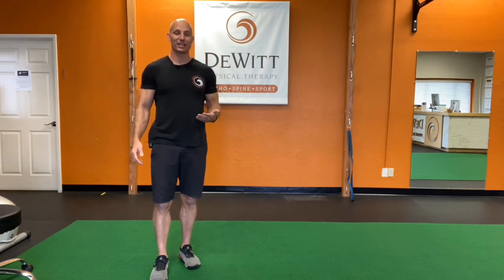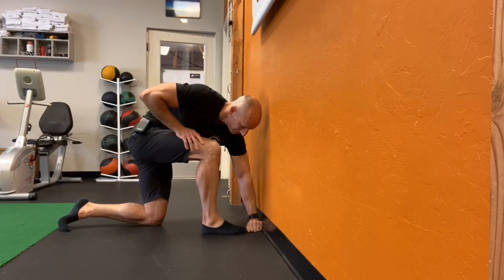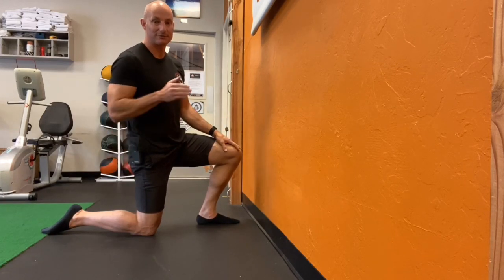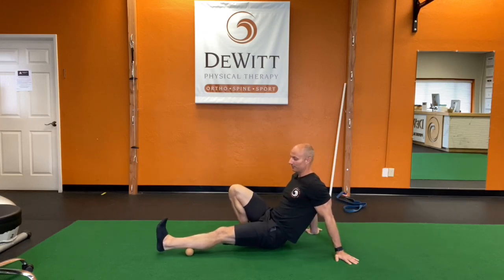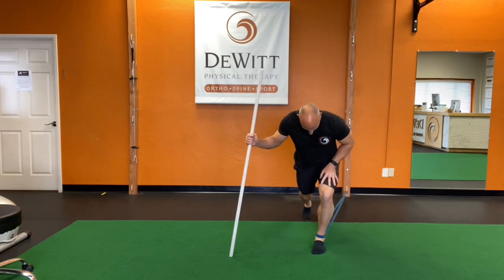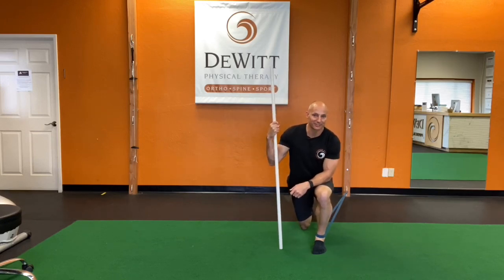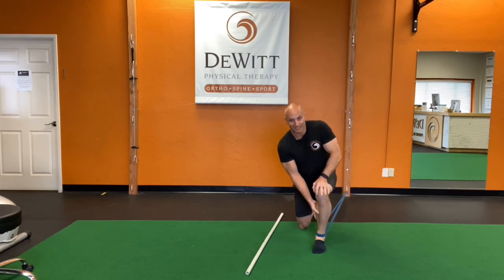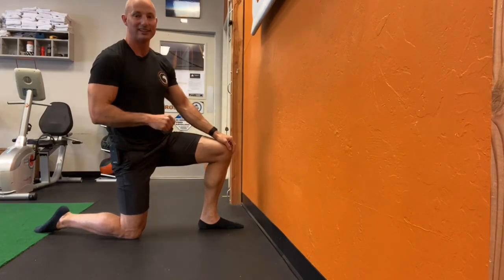DPT Ankle Mobility Assessment and Correctives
Ryan DeWitt, PT, OCS, CSCS, CF-L2 takes the viewers through a quick ankle mobility assessment and two simple mobility exercises to improve ankle mobility for squatting.  Functional ankle mobility is necessary to perform many daily tasks; from walking to running, ascending and descending stairs, and especially squatting (and ever more so as a CrossFitter).  Follow along with the video and see how your ankle mobility stacks up - and if you fall short, try the corrective exercises and see if it makes a change!